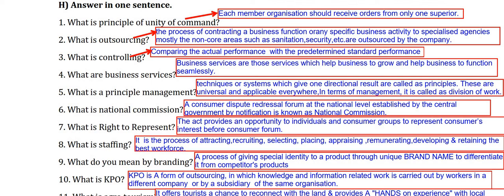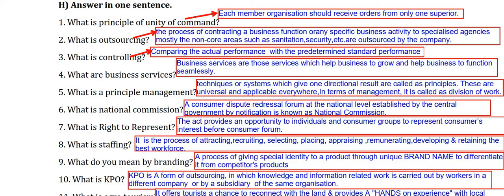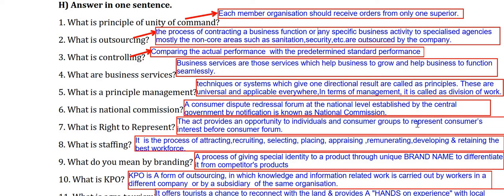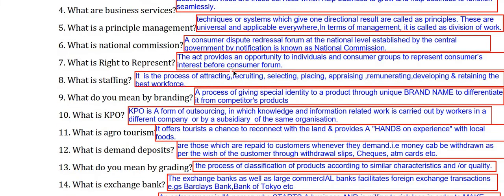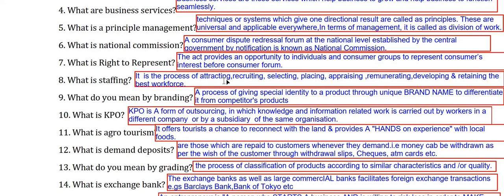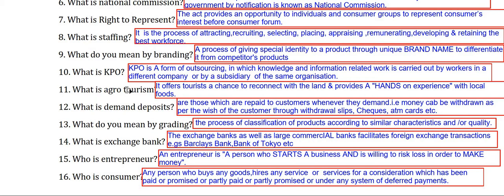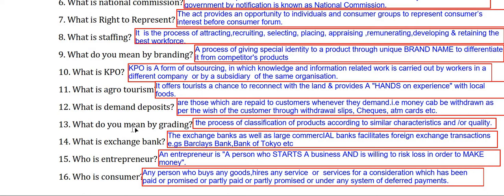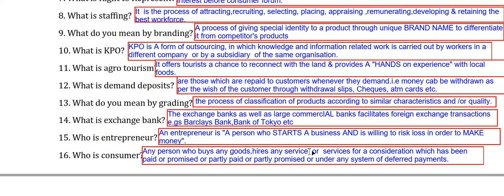12th OCM Question Banks Fully Solved Q1-H 2021#SYJC/HSC Question Bank-Answers Maharashtra Board#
This video solves q1-H of the 12th OCM Question Bank 2021 Provided by Maharashtra State Board .